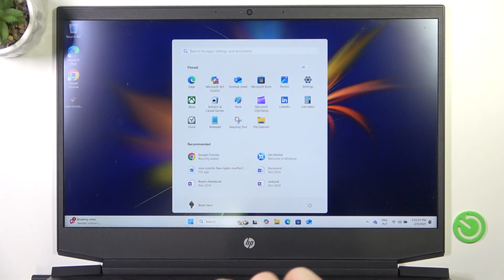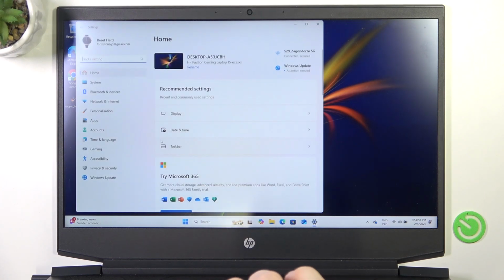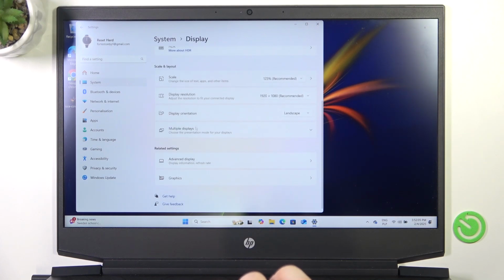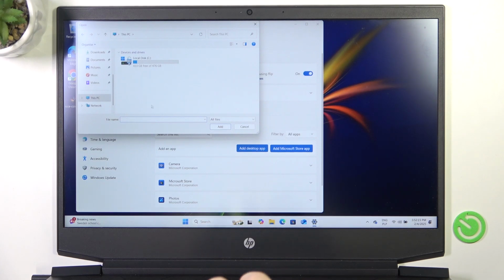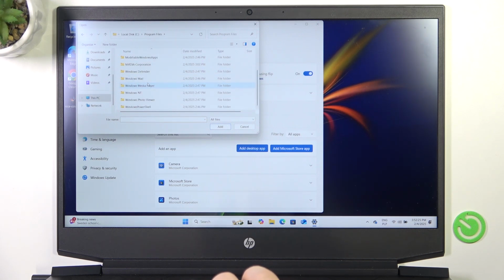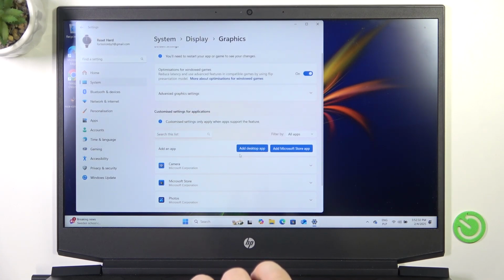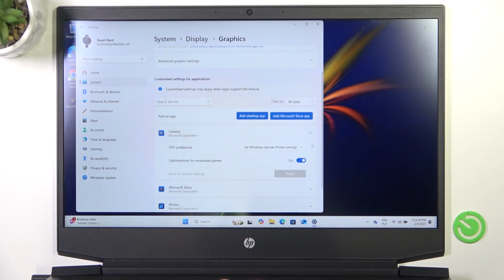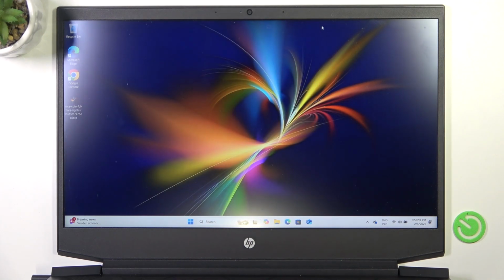How to Fix Games Working Poorly on HP PAVILION Gaming 15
In this video, we show you how to fix lagging games on your HP Pavilion Gaming 15 by manually selecting the proper GPU. Learn how to choose between your integrated and dedicated graphics card for optimal gaming performance. This guide helps ensure smoother gameplay by ensuring your laptop is using the best GPU for the job.

How to select the proper GPU for gaming on HP Pavilion Gaming 15? How do I fix lagging games on HP Pavilion Gaming 15? Can I manually choose my GPU on HP Pavilion Gaming 15 for better performance?